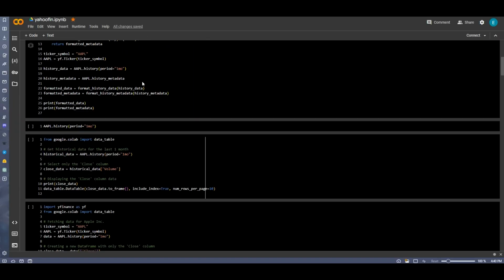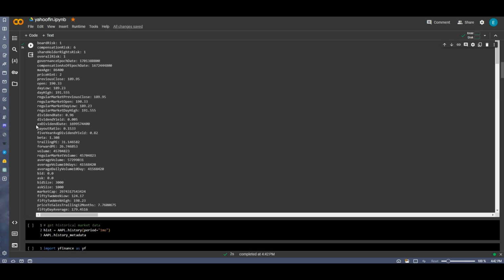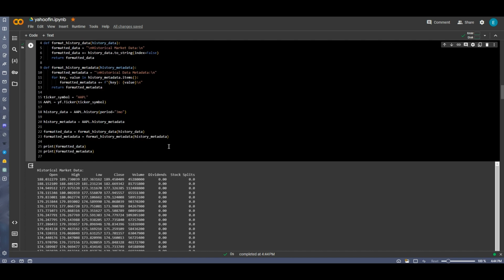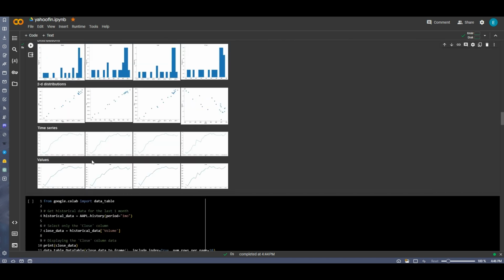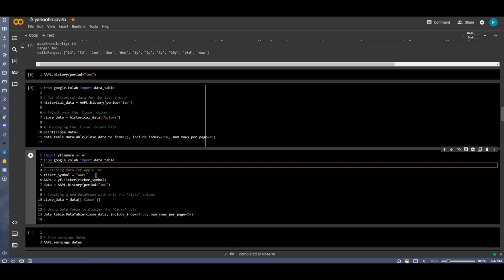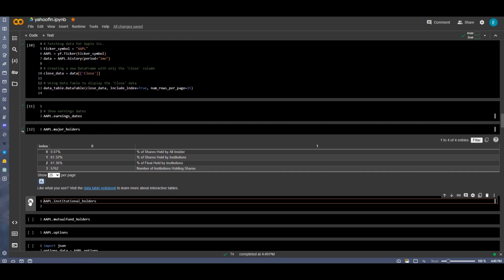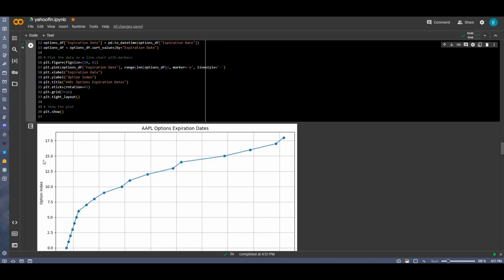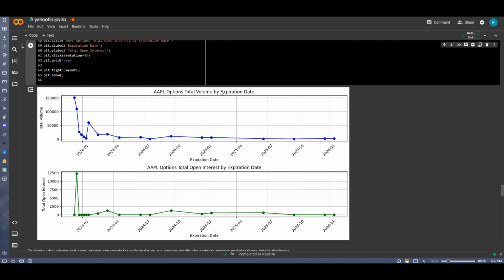Python yfinance tutorial.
Financial & technical analysis with python using yfinance